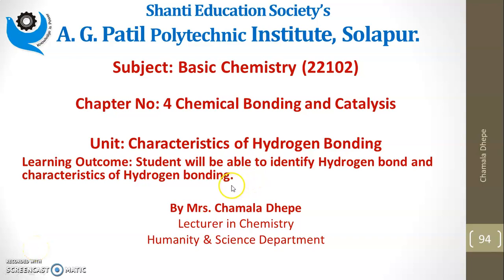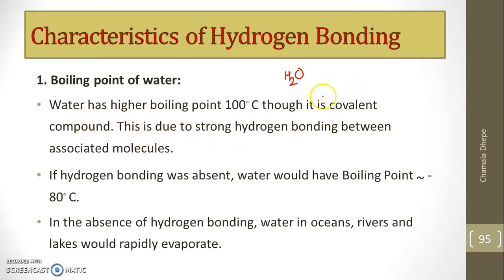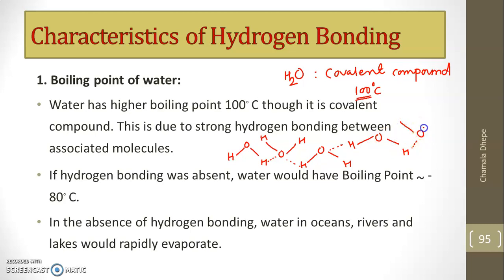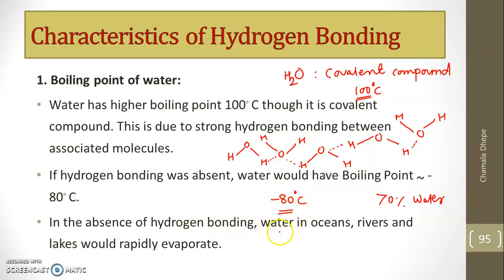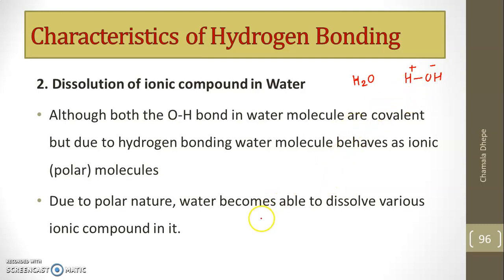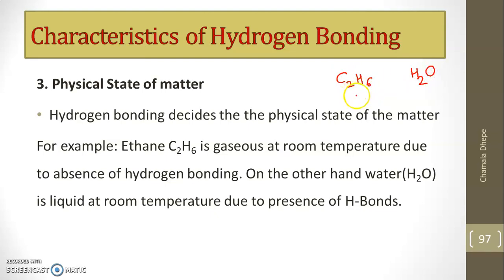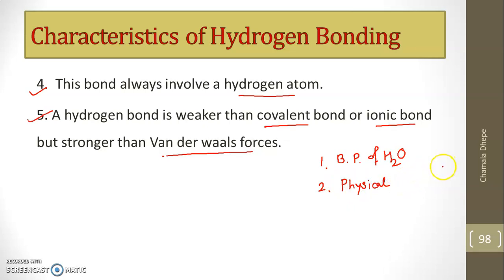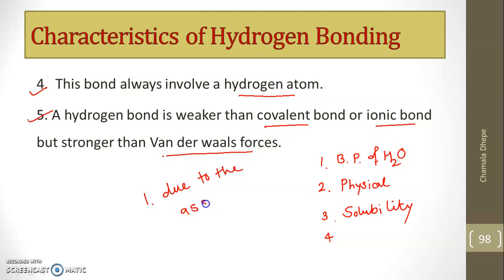Characteristics of Hydrogen Bonding